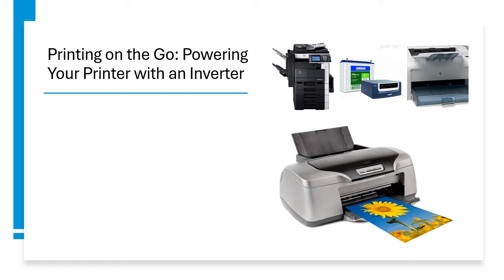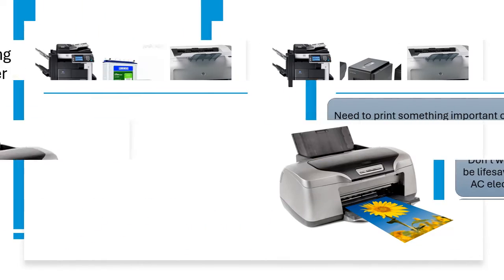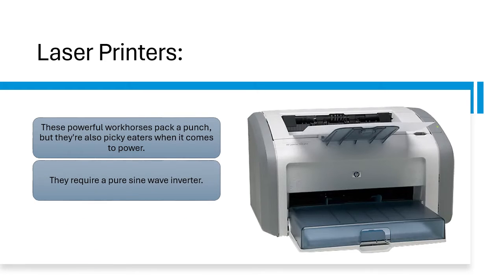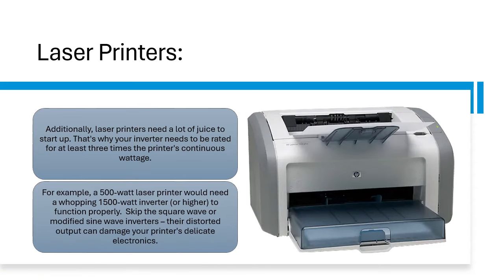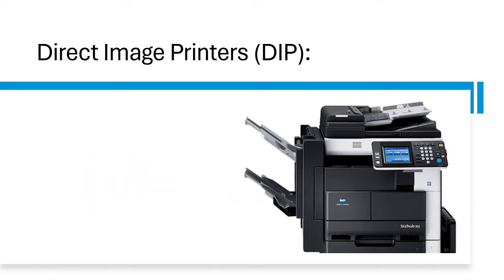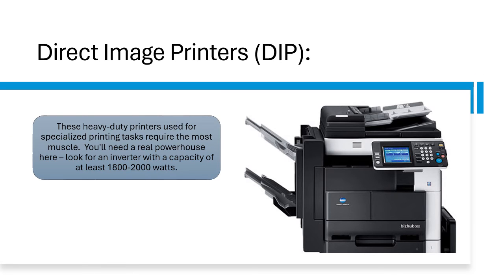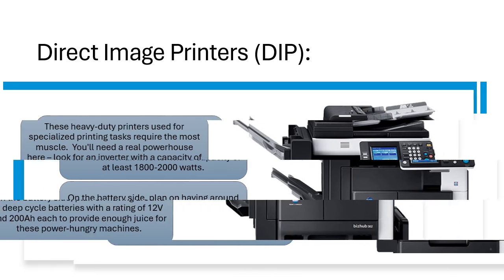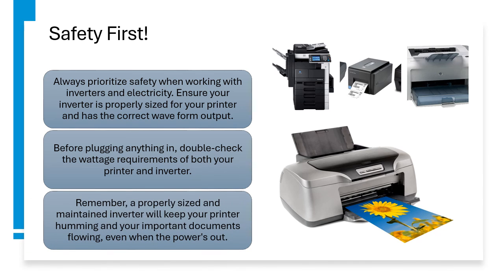Printing on the Go: Powering Your Printer with an Inverter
Need to print something important on a job site or during a power outage? Don't worry, you've got options! Inverters can be lifesavers, turning battery power into usable AC electricity for your tools and equipment. But can they handle a printer? The answer is yes, but with a few key things to consider:
The Printer Makes All the Difference
The type of inverter you need depends heavily on the type of printer you're using. Here's a breakdown for the most common types:
Laser Printers:
These powerful workhorses pack a punch, but they're also picky eaters when it comes to power.  They require a pure sine wave inverter. This means the inverter produces a clean, smooth waveform of electricity, just like the kind you get from the wall outlet. Additionally, laser printers need a lot of juice to start up. That's why your inverter needs to be rated for at least three times the printer's continuous wattage. For example, a 500-watt laser printer would need a whopping 1500-watt inverter (or higher) to function properly.  Skip the square wave or modified sine wave inverters – their distorted output can damage your printer's delicate electronics.
Inkjet Printers:
These are generally less demanding than laser printers.  An inverter with a modified sine wave output should be sufficient for most inkjet printers, as long as the inverter's wattage rating matches the printer's needs.
Direct Image Printers (DIP):
These heavy-duty printers used for specialized printing tasks require the most muscle.  You'll need a real powerhouse here – look for an inverter with a capacity of at least 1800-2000 watts.  On the battery side, plan on having around 8 deep cycle batteries with a rating of 12V and 200Ah each to provide enough juice for these power-hungry machines.
Safety First!
Always prioritize safety when working with inverters and electricity. Ensure your inverter is properly sized for your printer and has the correct wave form output. Before plugging anything in, double-check the wattage requirements of both your printer and inverter.  Remember, a properly sized and maintained inverter will keep your printer humming and your important documents flowing, even when the power's out.